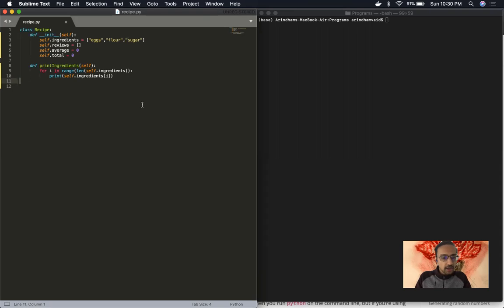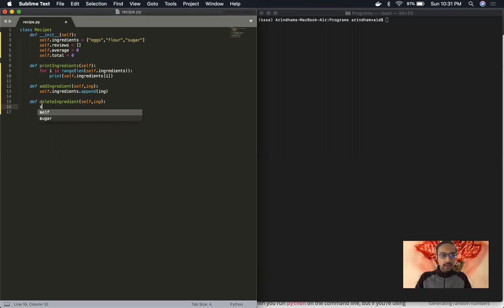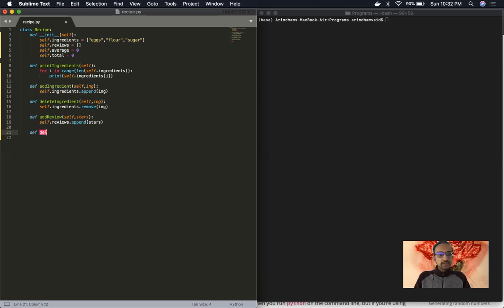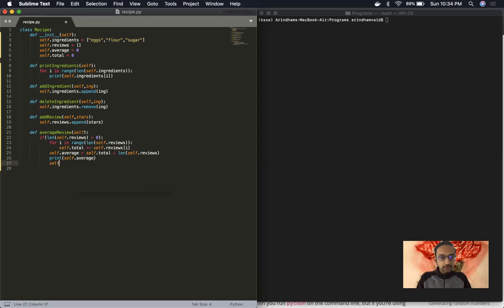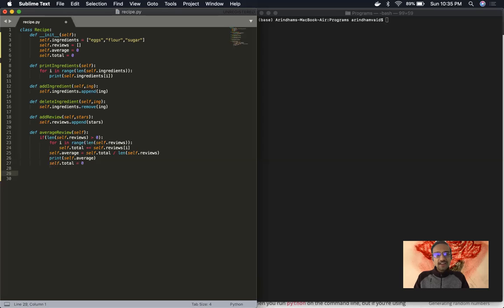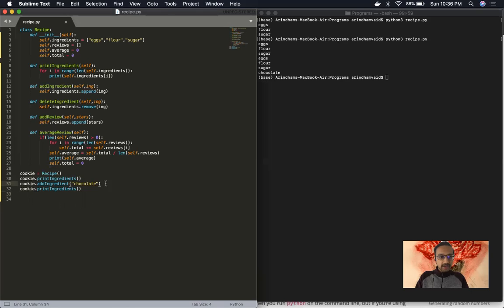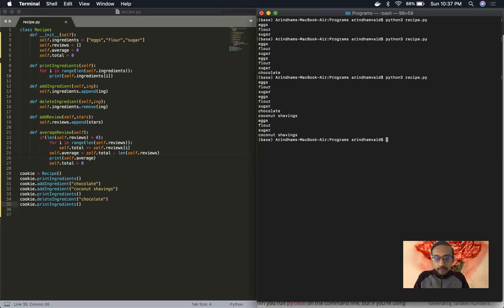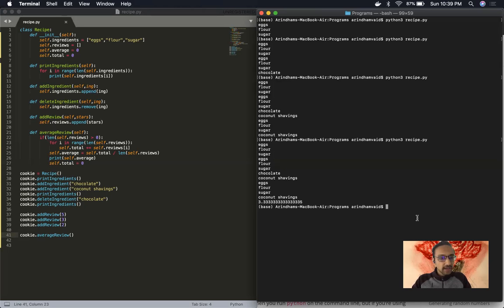How to create a class in Python Part II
Continue on with Cookie class methods and test cases, add review, add ingredient, etc.

Editor Used:
Sublime Text
Terminal